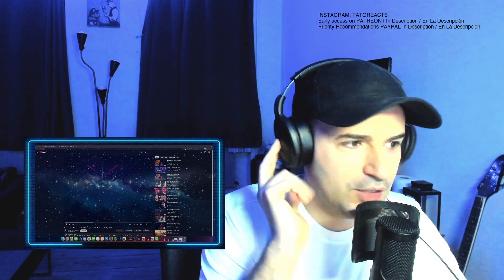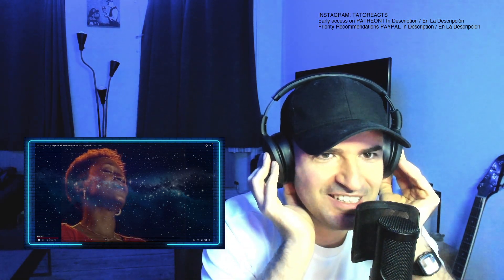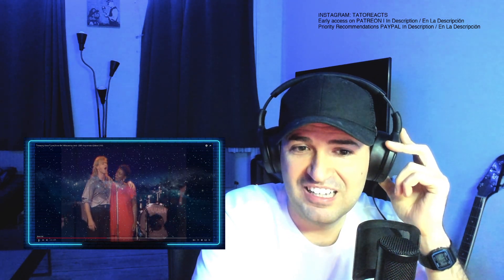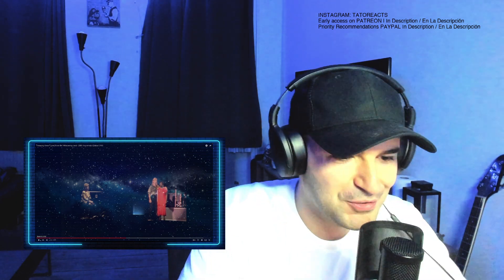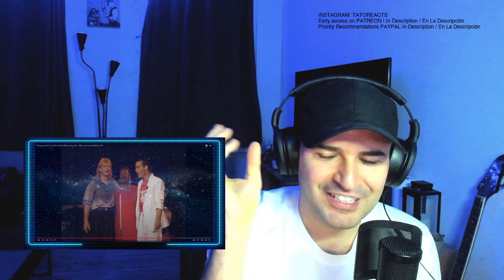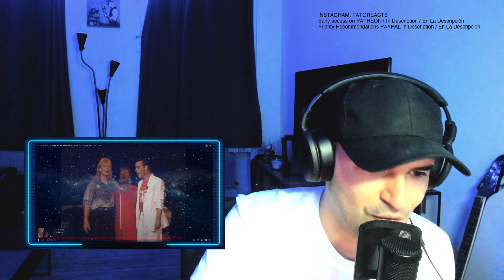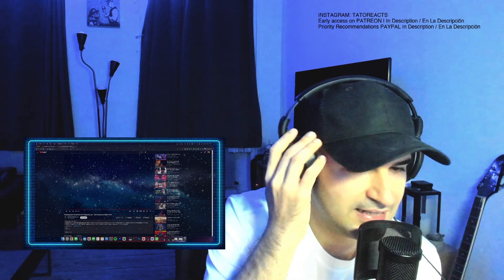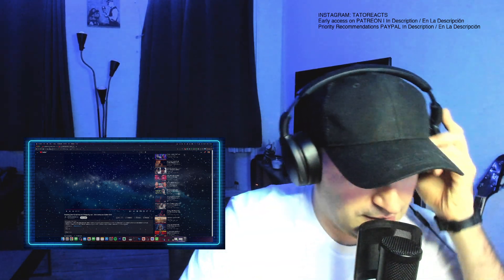John Farnham - "Amazing Grace" [Live] from the 'Whispering Jack (First EVER Reaction)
When donating, please feel free to recommend a video for me to react to :)

Say hello on Instagram: @Tatoreacts

Other stuff I have bought on Amazon that will change your life:
Coffee machine
Massage table ;)
Soda Stream